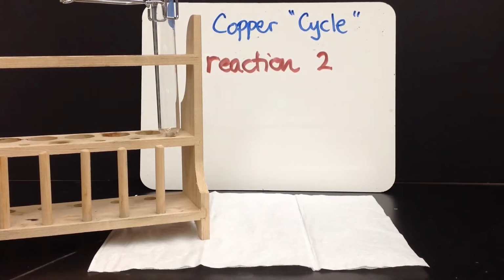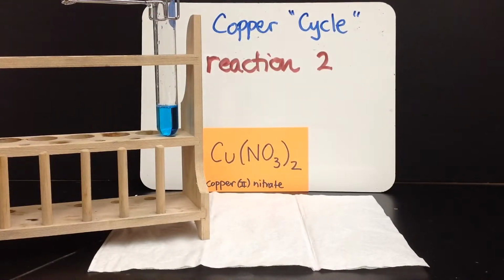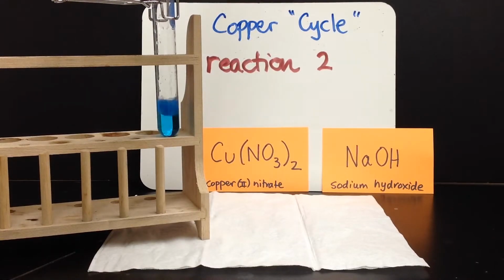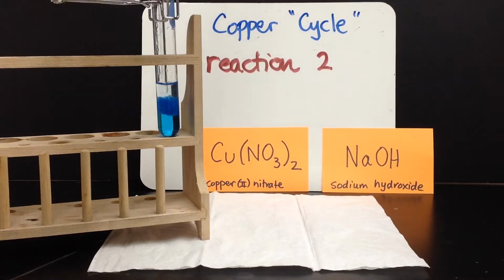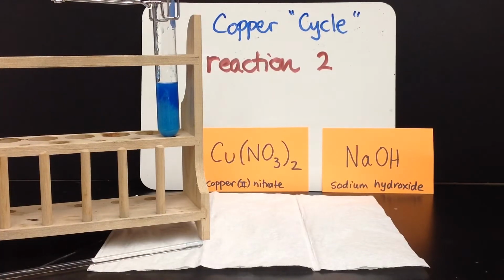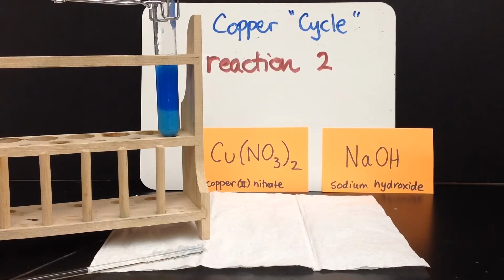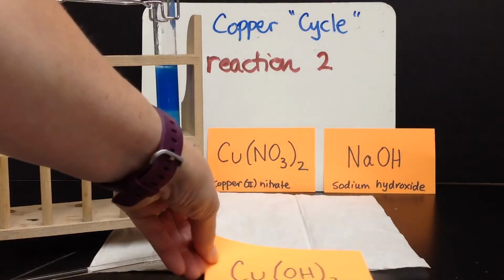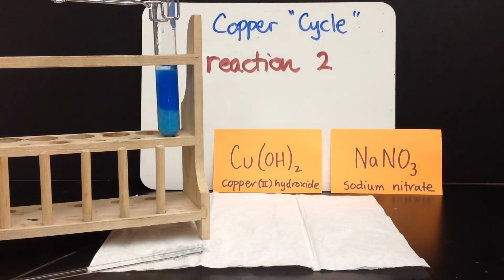Reactions of Copper (#2)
Copper (II) nitrate + sodium hydroxide